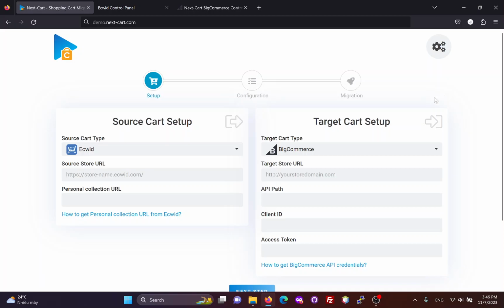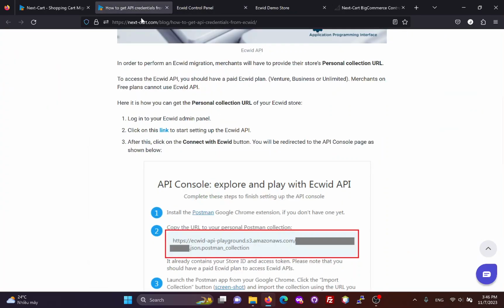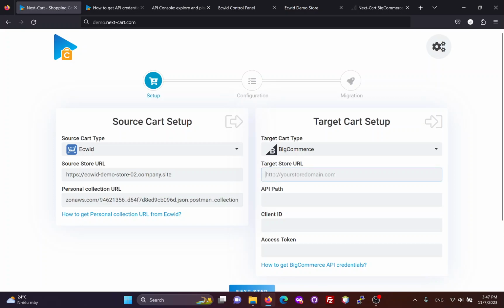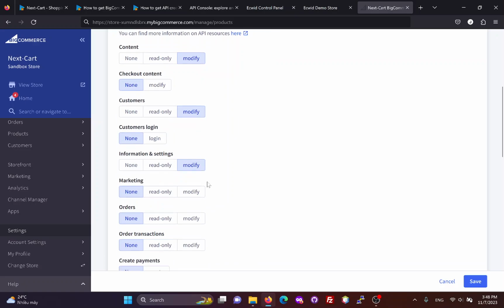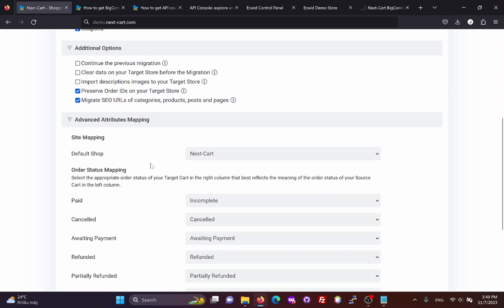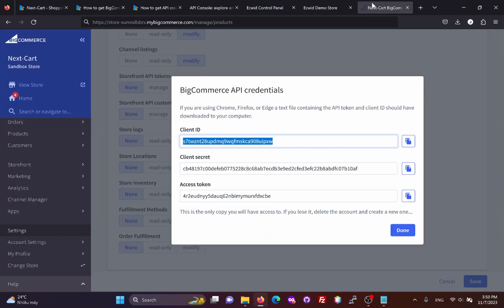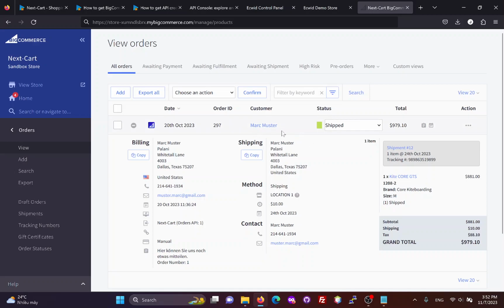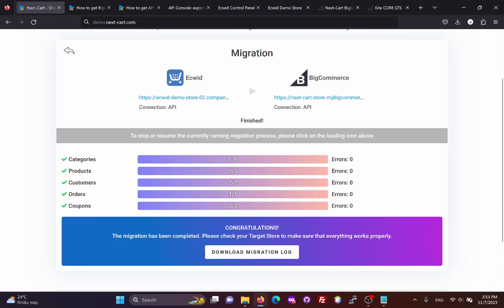Migrate Ecwid to BigCommerce in 3 simple steps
With the migration tool of Next-Cart, you can easily migrate products, categories, customers, orders, coupons ... from your Ecwid store to a new BigCommerce store.

You can try free demo and purchase the migration tool

If you have any questions or need any assistance, feel free to submit your request

Our technicians will support you throughout the migration process until everything is complete.

00:00 Set up Ecwid API connection
01:02 Set up BigCommerce API connection
02:55 Configure the migration
03:53 Start the migration
04:14 Check the results
07:32 Get the migration tool